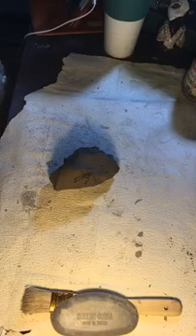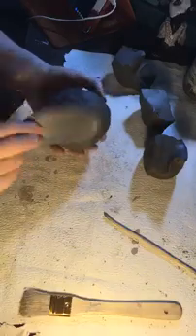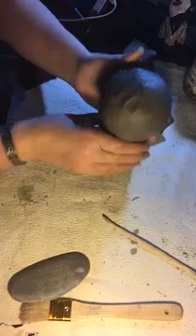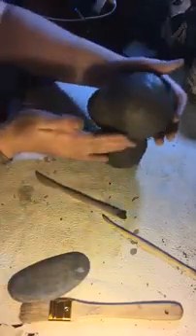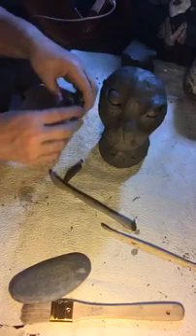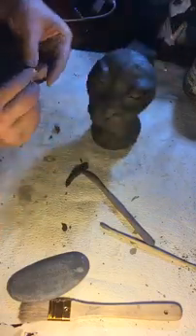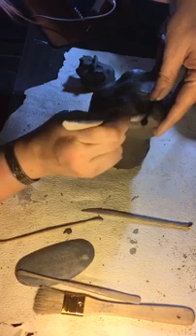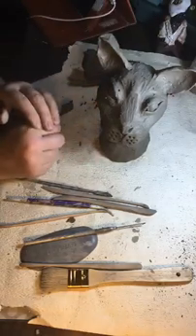Ceramic Cat Head Sculpting Tutorial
watch me and follow along as I sculpt a stoneware cat head statue inspired by the ancient Egyptian statues